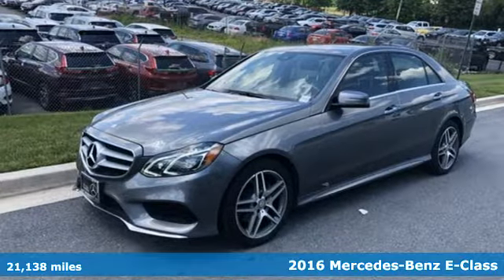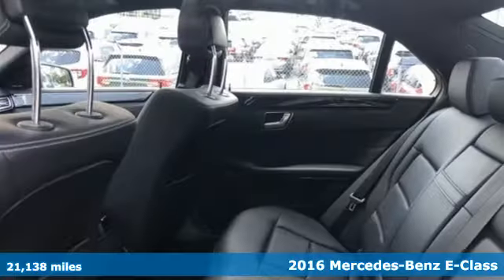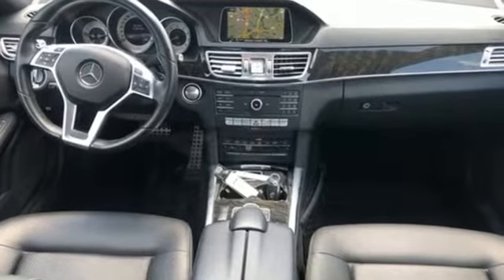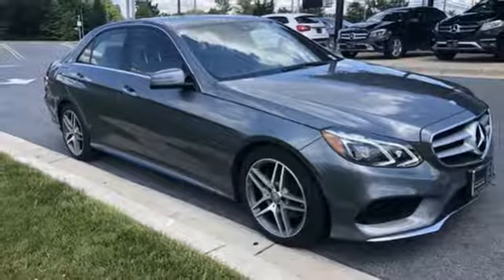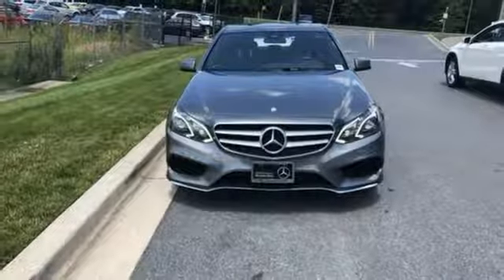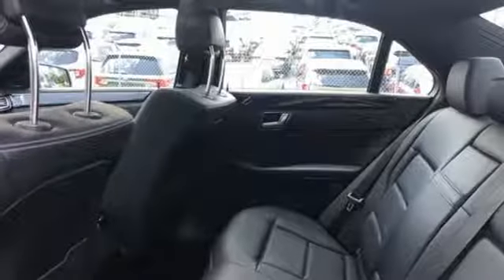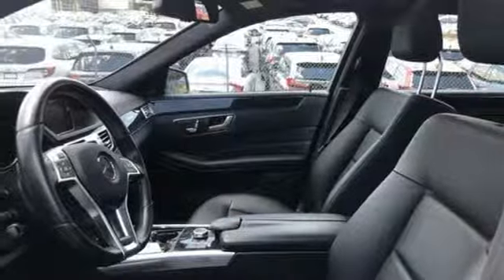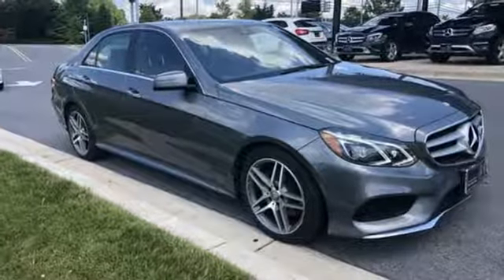Used 2016 Mercedes-Benz E-Class Silver Spring MD Washington-DC, MD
Year: 2016
Make: Mercedes-Benz
Model: E-Class
Trim: E 350
Engine: 3.5L 6-Cylinder DOHC
Transmission: 7-Speed Automatic
Color: Gray
Interior: Black
Mileage: 21138
Stock #: JP71197
VIN: WDDHF8JB1GB296697
CERTIFIED!!! PREMIUM PKG ($4,180 value), LIGHTING PKG ($1,500 value) KEYLESS-GO PKG ($900 value), LANE TRACKING PKG ($875 value), COMAND NAVIGATION... SPORT PKG... 4MATIC... 18" AMG WHEELS... COMFORT BOX... REAR SPOILER... HARMAN/KARDON... HEATED SEATS... LANE KEEPING ASSIST... BLIND SPOT ASSIST... FULL-LED HEADLAMPS W/ACTIVE CURVE ILLUMINATION... POWER REAR WINDOW SUNSHADE... SIRIUS SATELLITE RADIO, SPLIT-FOLDING REAR SEATS, THE ORIGINAL MSRP WAS $66,100. brbrMercedes-Benz Certified Pre-Owned means you get an additional 12 months Limited Warranty on top of the existing factory warranty, with unlimited mileage. We also do up to a 162-point rigorous inspection/reconditioning, 24/7 roadside assistance, trip-interruption services, and a complete CARFAX vehicle history report. brbrMercedes-Benz of Silver Spring offers nearly 200 new, 70 certified pre-owned, and 120 pre-owned Mercedes-Benz. As well as 16 other premium brands. You are guaranteed to find the car you've been searching for. Our certified Mercedes-Benz Sales Representatives are standing by and ready to answer your questions! *Your additional costs are sales tax, tag and title fees for the state in which the vehicle will be registered, any dealer-installed options (if applicable), and a $299 dealer processing fee. The Internet Price is subject to change, and prior sales are excluded from these offers.

Address:
3301 Briggs Chaney Rd.